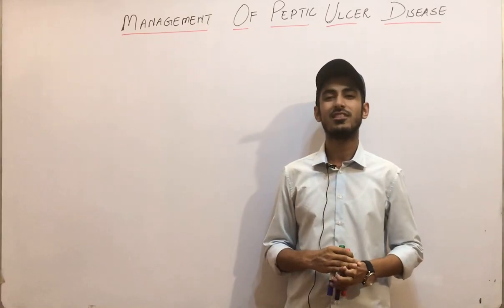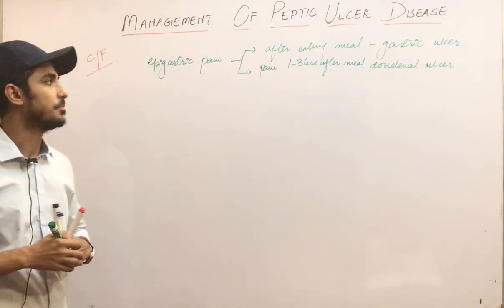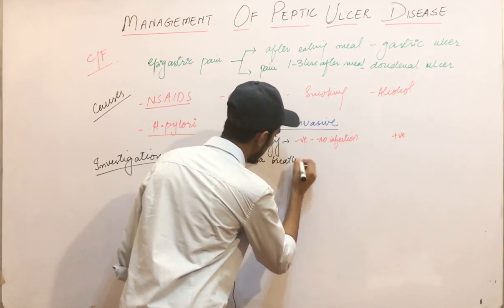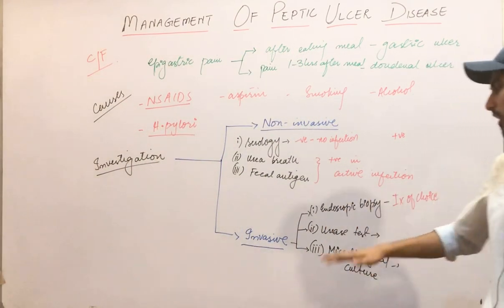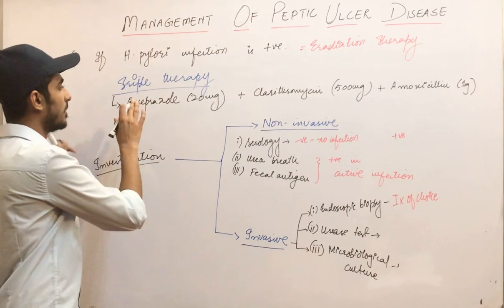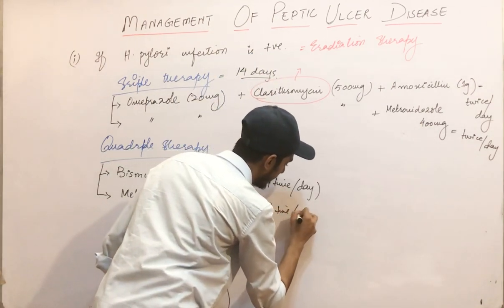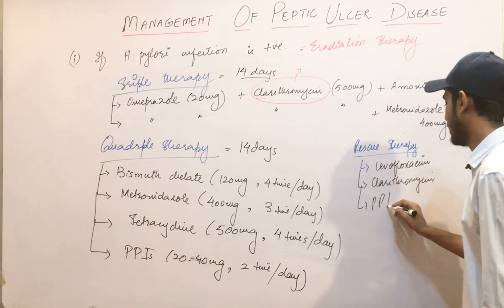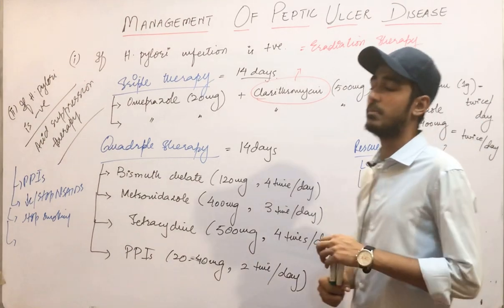Lecture 03- Management Of Peptic Ulcer Disease | Medicine